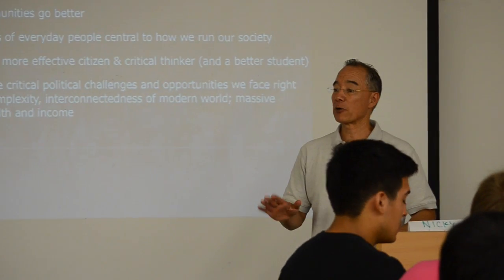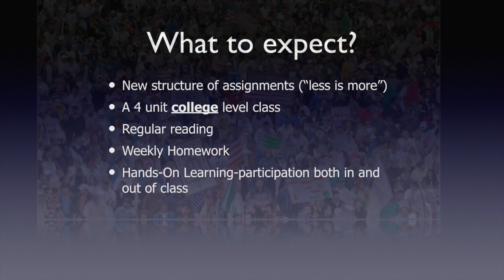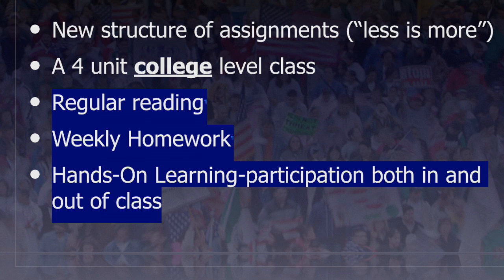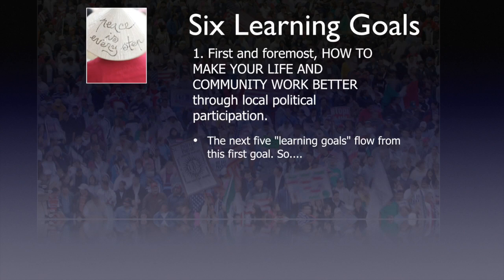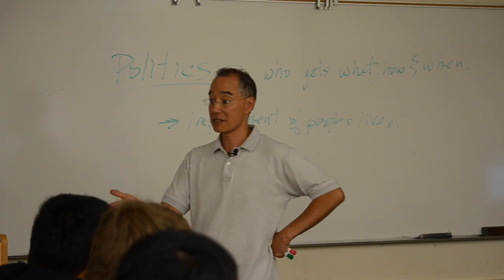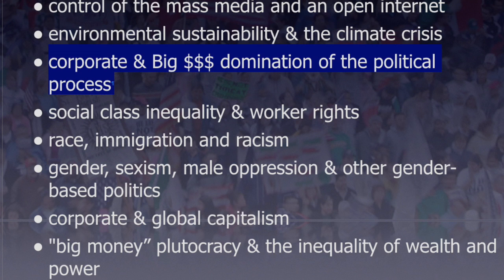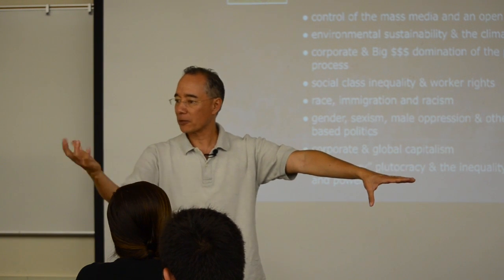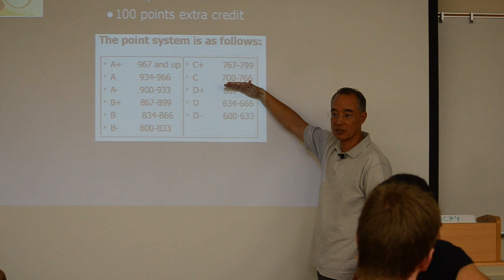Part 1- POLI 1- Orientation: Introduction & Class Learning Goals (esp. for online students)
This is Part 1 of an orientation video series for the Political Science 1 class taught by Nicky Gonzalez Yuen at De Anza College. Part 1 goes over the class themes and learning goals.

Part 2 of the orientation discusses grading, class assignments and other logistical aspects of the class and can be found

Part 3 is a short slide show that reviews the CHANGES in the POLI 1 class over the past year. This video complements the Part 1 and Part 2 orientation videos produced in the fall of 2014. You should view both of those videos FIRST and THEN watch this video to see the updated class assignment dates and requirements. In particular, this video applies to details discussed in the Part 2 of the fall 2014 orientation video.

Though intended for the class's online students, it will also be useful as a recap for the students taking the class on campus. This video was shot on Sunday September 21, 2014 by videographer and film editor Wamuyu Kaigwa.